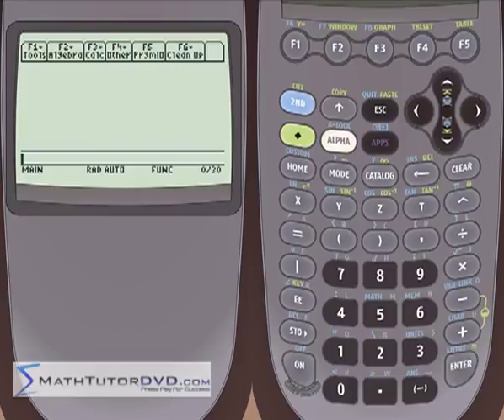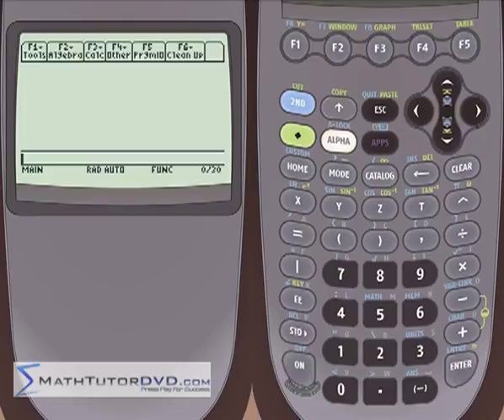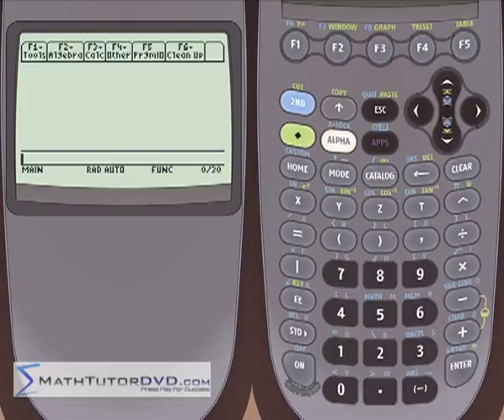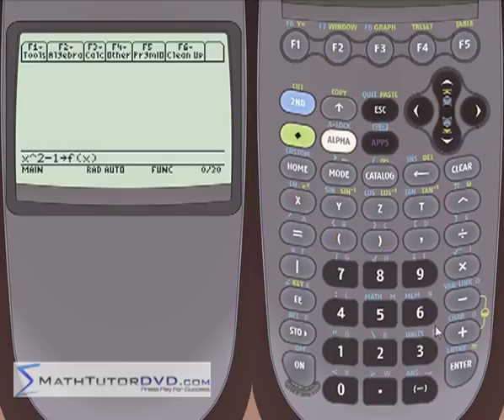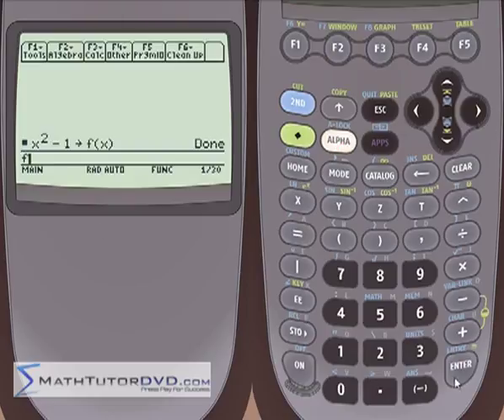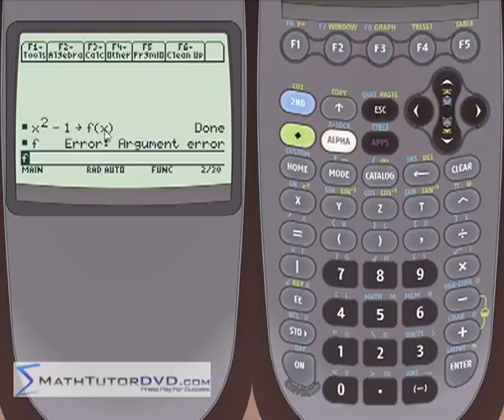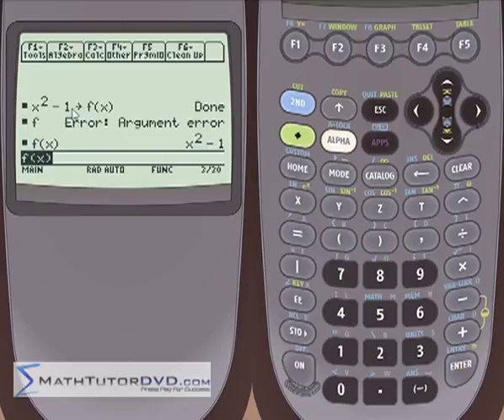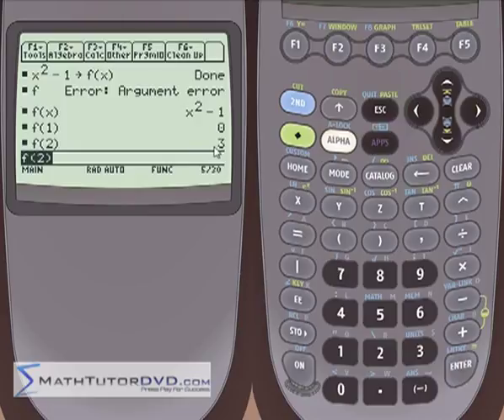Lesson 9 - User Defined Algebraic Functions